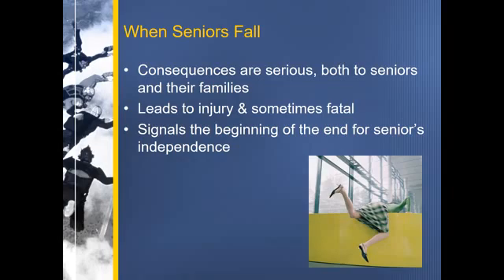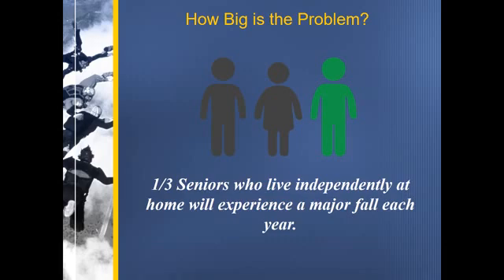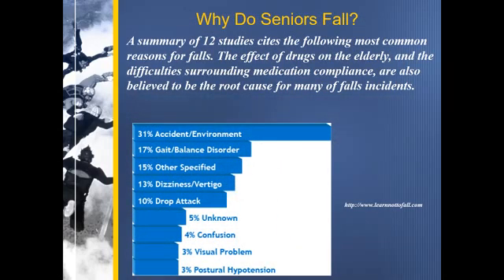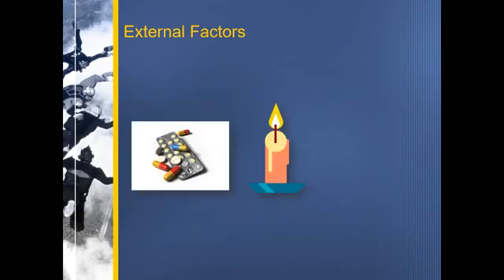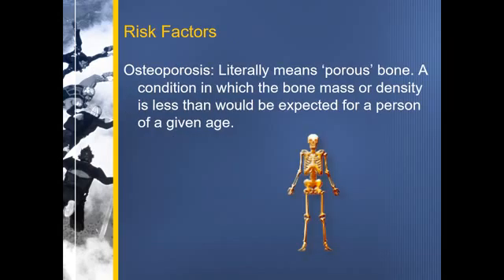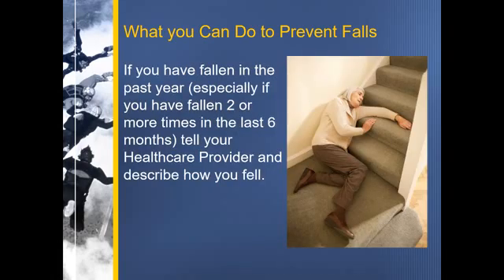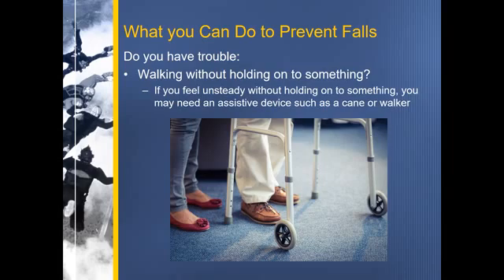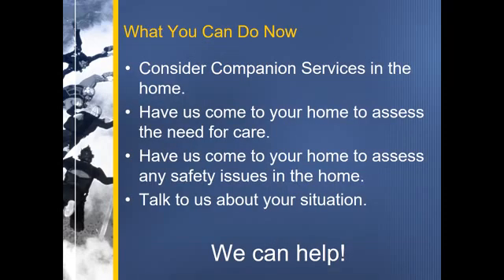Home Care Marketing On Facebook LIVE- Community Education Programs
We at LTC Marketing University (aka LTC Expert Publications) are senior care and long-term care experts just like all of you. We seek to provide the most informative, relatable, educational and sometimes funny videos we can every day of the week. No matter what you your job role, if you have a passion for marketing your senior care business or want to learn more about the amazing world of online marketing for home care and senior services, you are in for a heck of a ride.